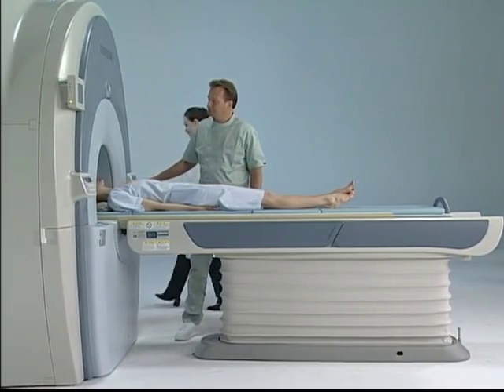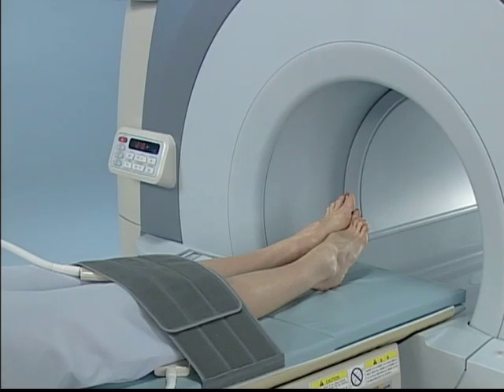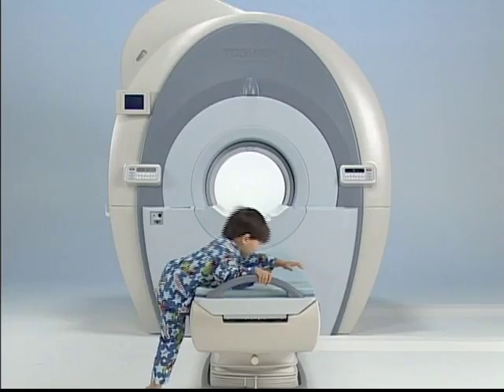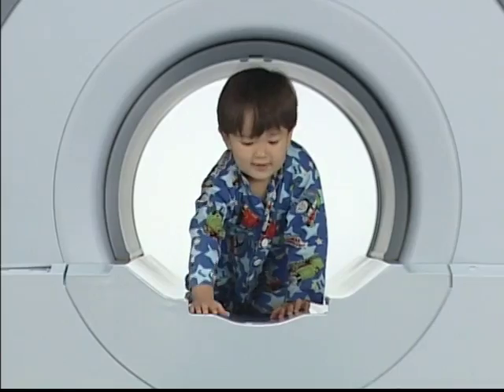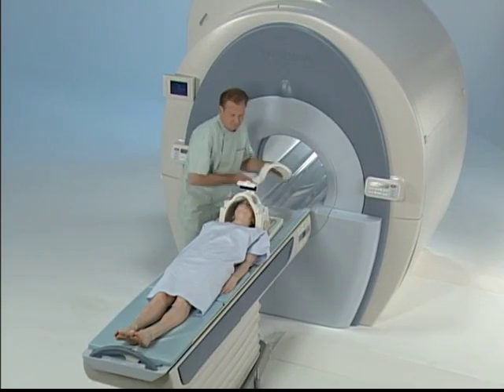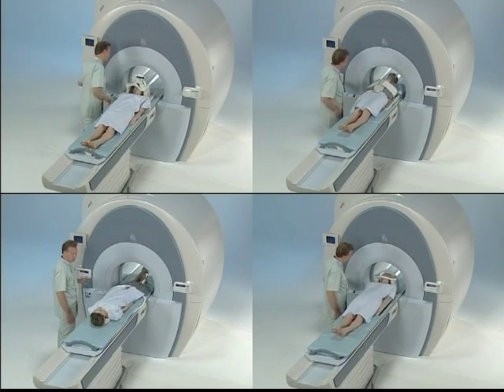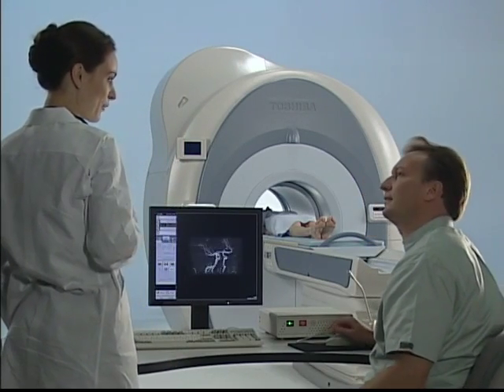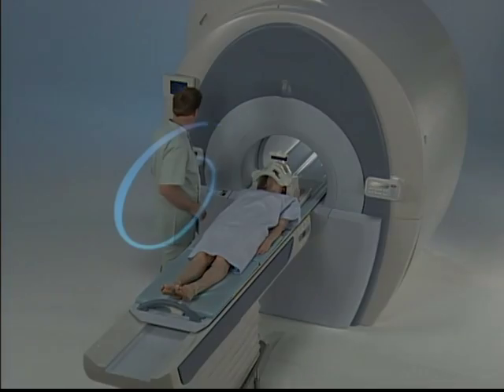TOSHIBA MRI SYSTEM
Toshiba MRI